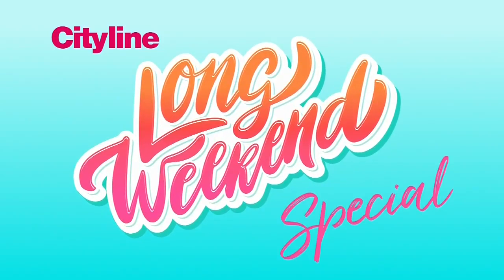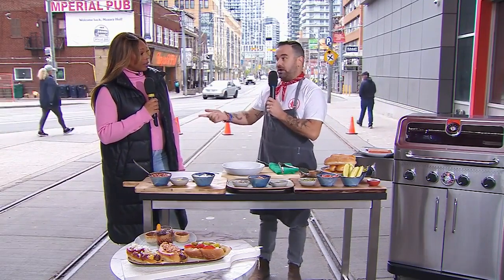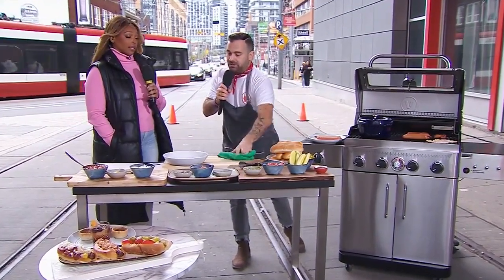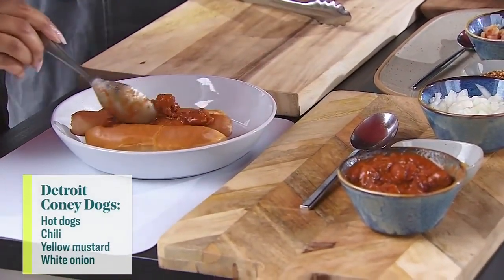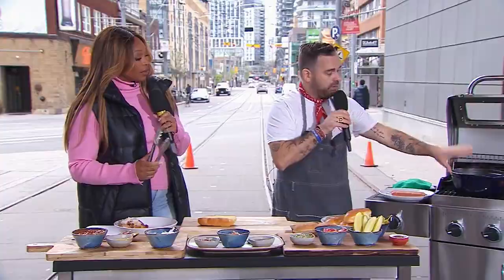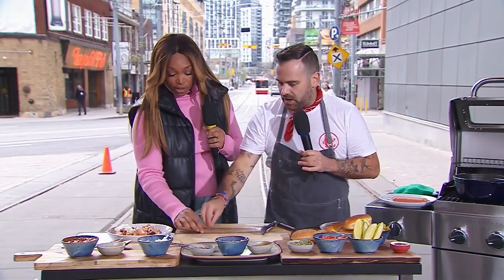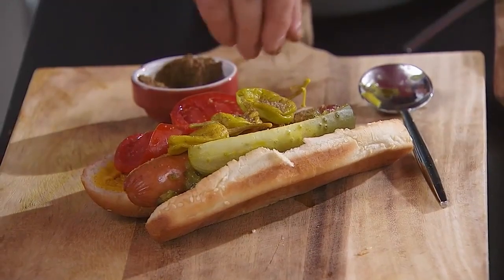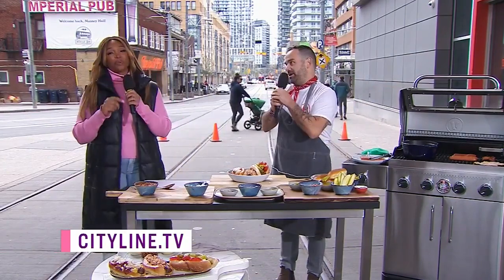3 city-inspired hot dog recipes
Chef Matt Dean Pettit shows off 3 hot dog topping combinations inspired by Detroit, Toronto, and Chicago which will make the perfect addition to your next barbecue. "This is a lot of fun."